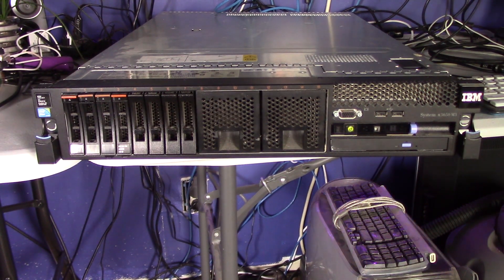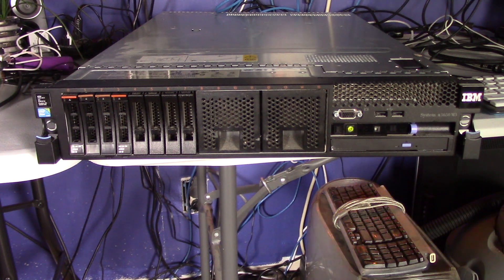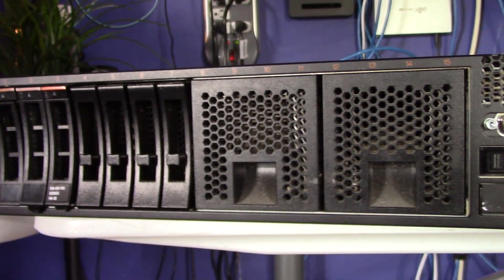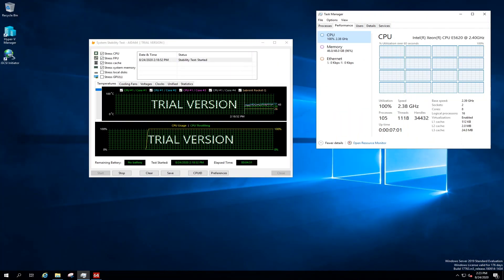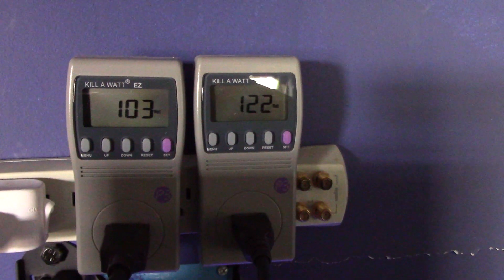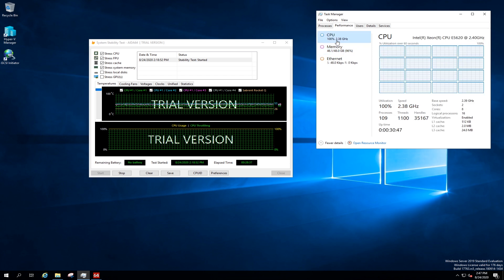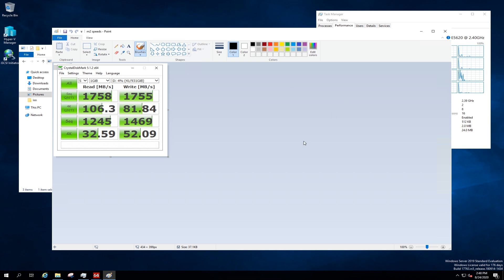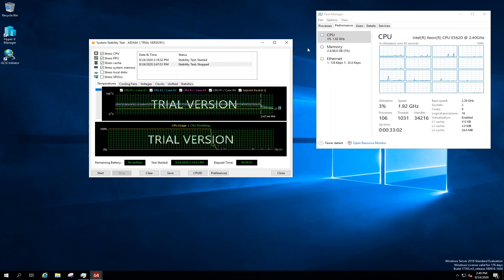Giving an IBM/Lenovo X3650-M3 new life!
We add some new hardware to our IBM/Lenovo X3650-M3 and put it back to work.
Take some measurements of power consumption at idle and full load.